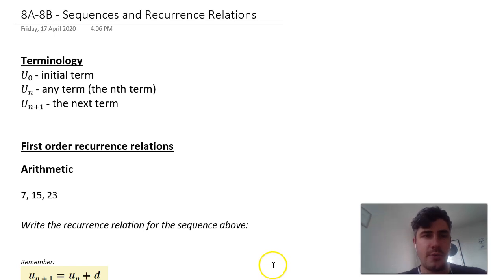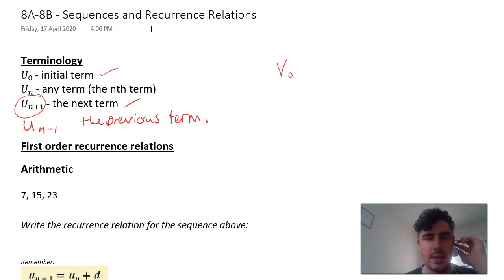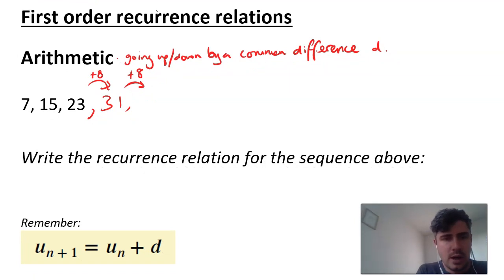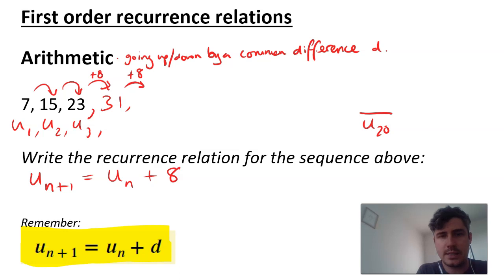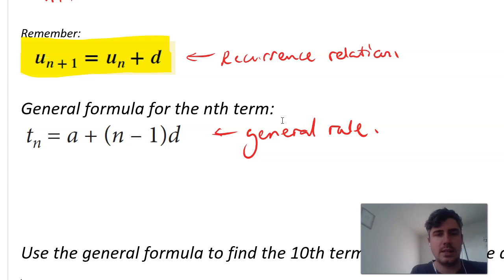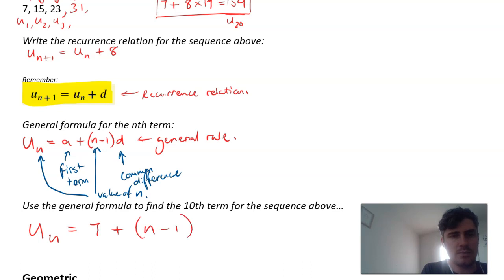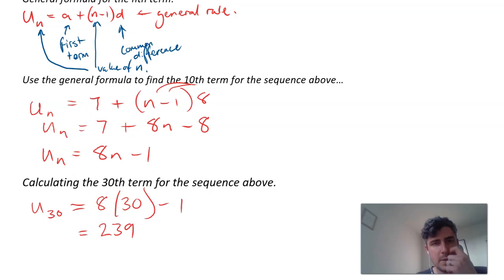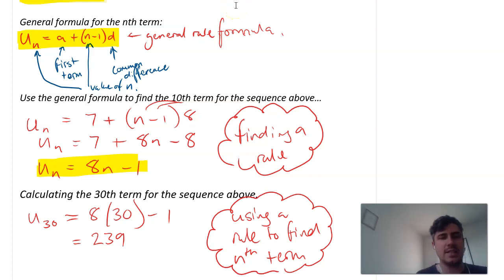Arithmetic Sequences - Recurrence relations and General Rule